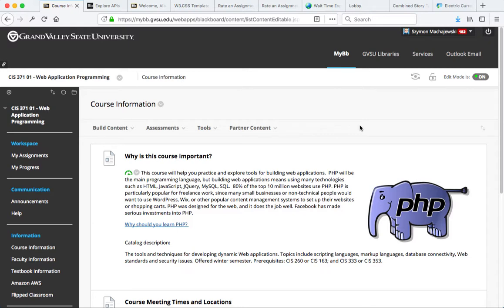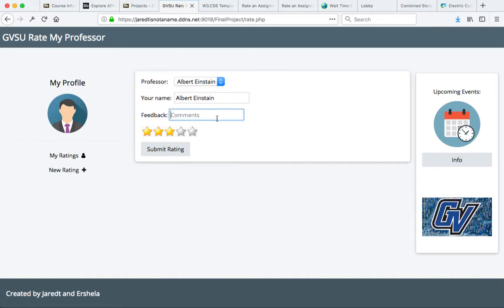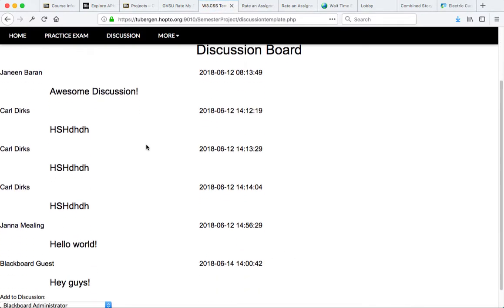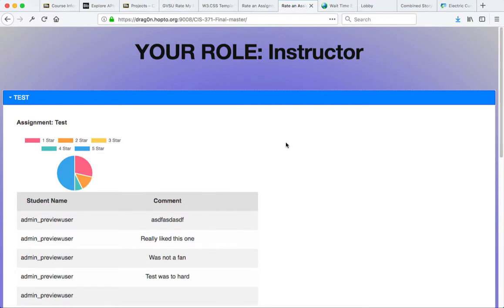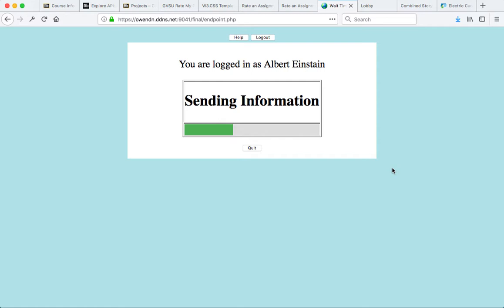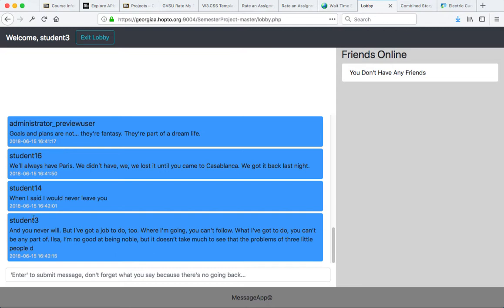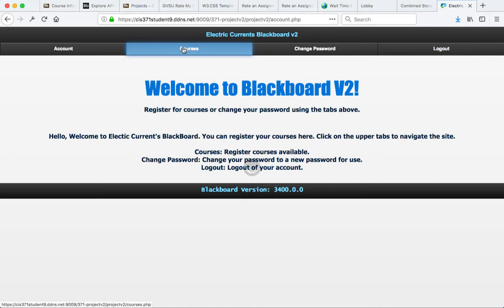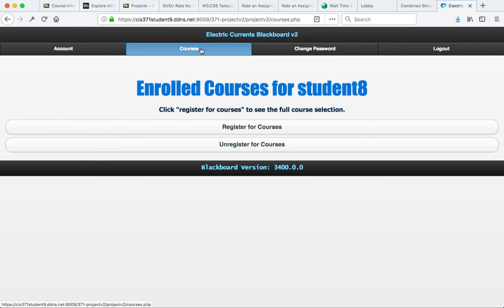Blackboard REST API Student Projects Summer 2018 CIS371 GVSU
Project completed by students in CIS371 during Summer 2018 semester.